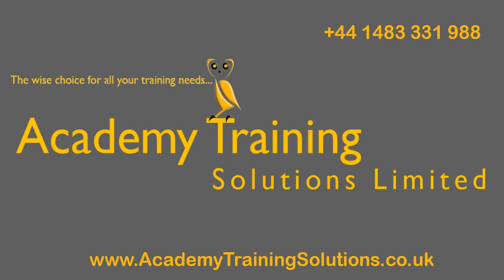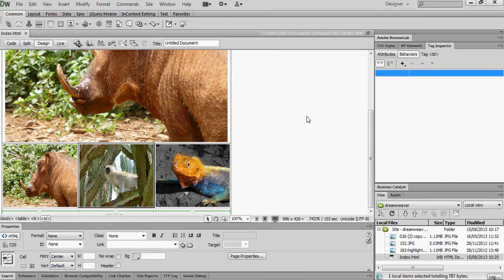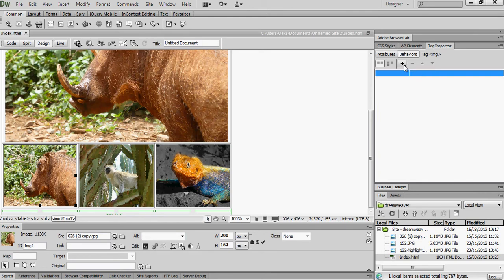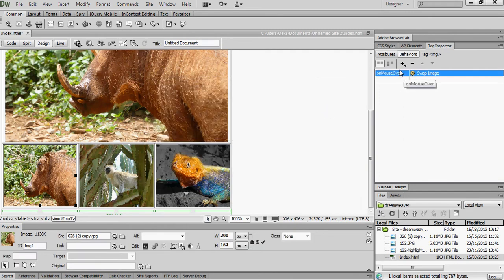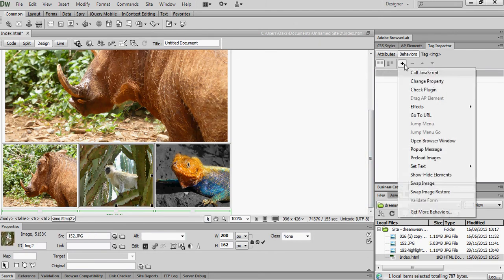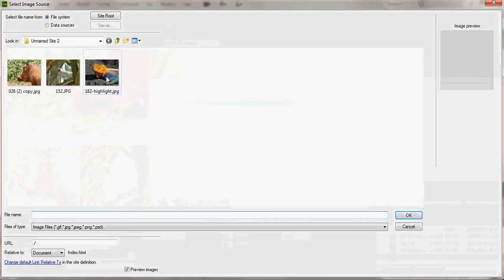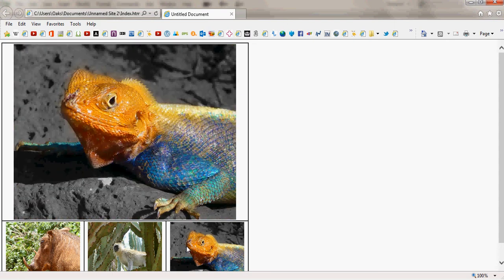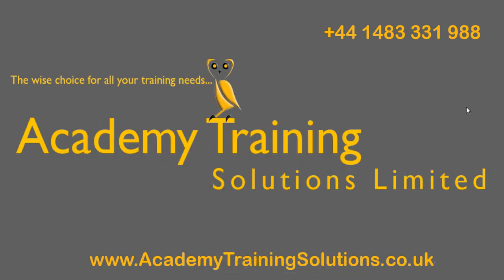Dreamweaver Disjointed Rollover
How to use Dreamweaver Behaviours to create a simple but really effective image effect on your website.
This effect makes the main image change as you roll the mouse over a thumbnail.